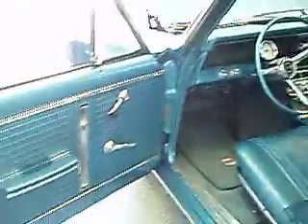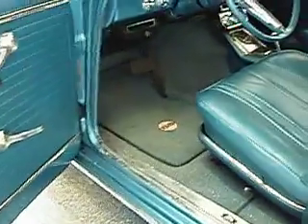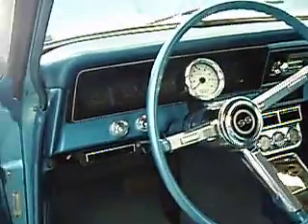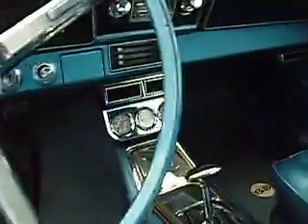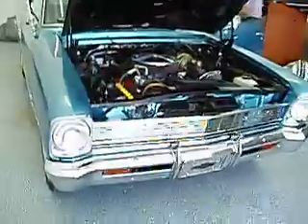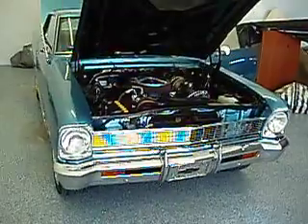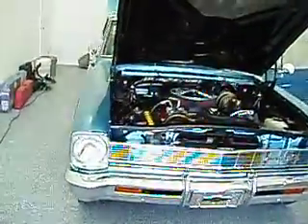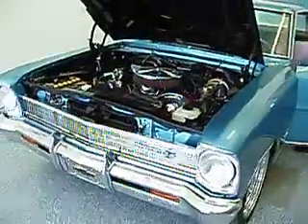1966 Chevrolet NOVA II SS Autos Car For Sale in Lakewood, Colorado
OldCarOnline.com 725606, - 1966 Chevrolet NOVA II SS For Sale in Lakewood, Colorado - 1966 Nova II SS Full... These and more new and used Cars for sale online at OldCarOnline.com Classifieds.